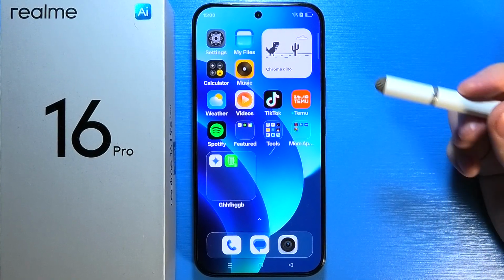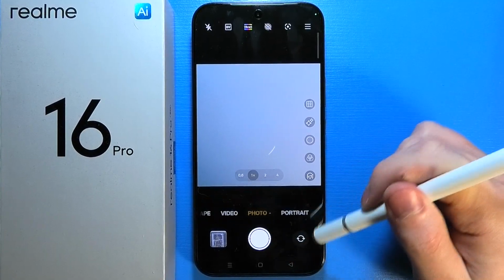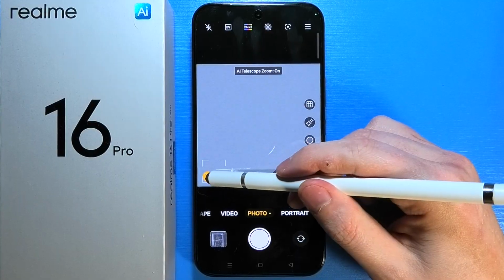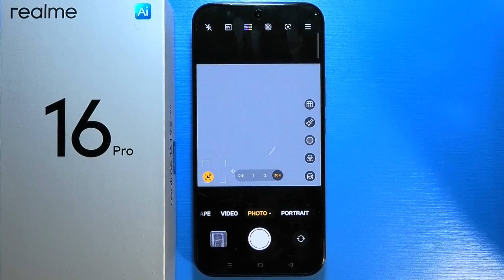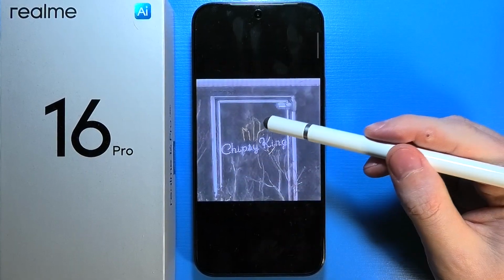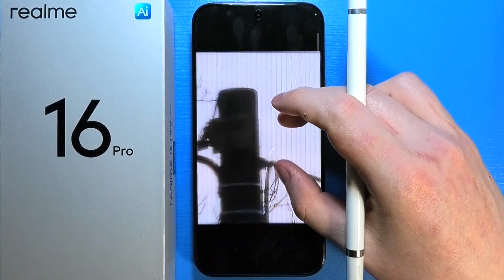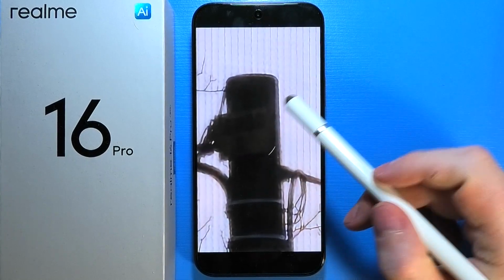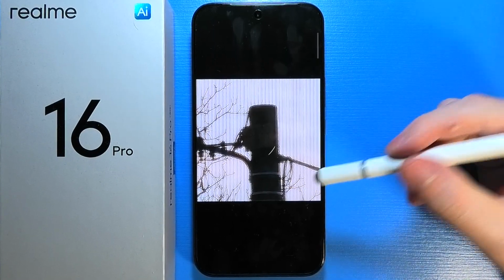Realme 16 Pro 5G: How To Enable & Use AI Telescope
Learn how to activate the telescope-style zoom feature inside the Realme 16 Pro 5G camera application. This walkthrough explains where the extended zoom tool appears in the settings. Using the long-range camera capability of the Realme 16 Pro 5G can help capture distant subjects more clearly. Follow the steps shown in the tutorial to enable it.